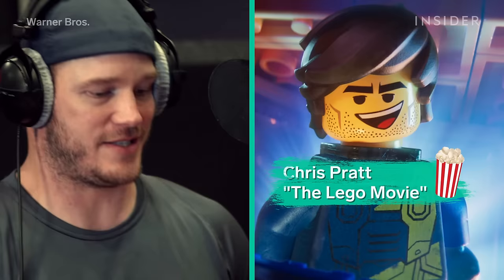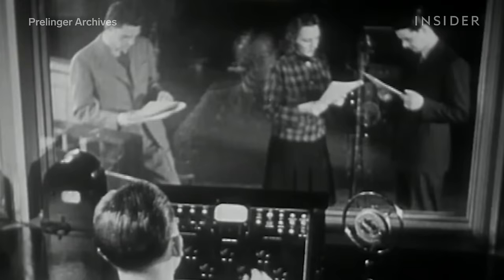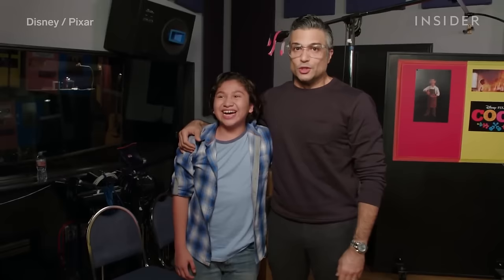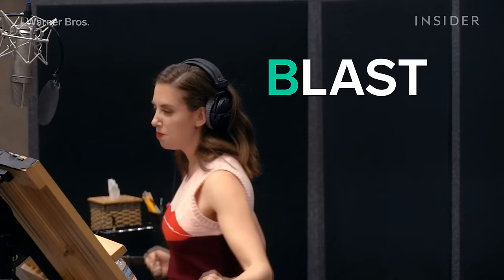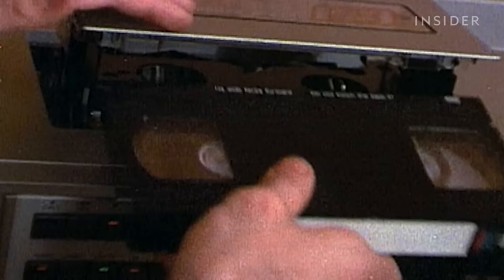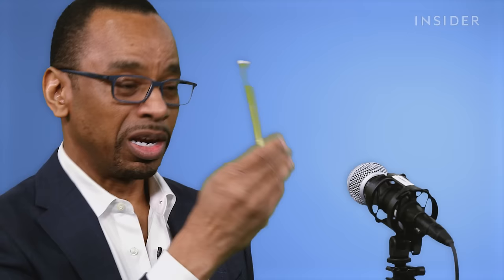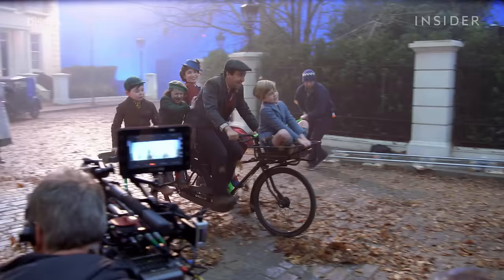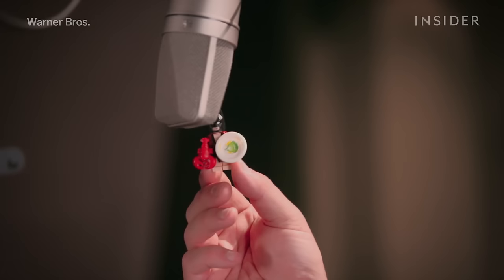How Actors Train Their Voices For Animated Movies | Movies Insider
In anticipation of “LEGO Movie 2: The Second Part,” we talked to voice acting coaches Joan Baker and Rudy Gaskins about some of the ways Hollywood actors train their voices for animated movies.

The “LEGO Movie” sequel has even more star power than the 2014 original, with Chris Pratt, Elizabeth Banks, and Will Arnett reprising their roles and new personalities like Tiffany Haddish and Stephanie Beatriz joining the cast. Celebrity voice casts are becoming the norm for big-budget animated movies. But how do big-name actors prepare for voice roles? Joan and Rudy, two veterans of the voice acting world, explain all the behind-the-scenes exercises and tricks actors use when they voice animated characters.